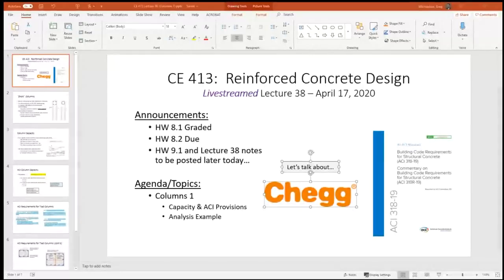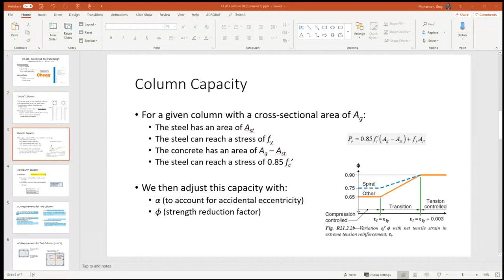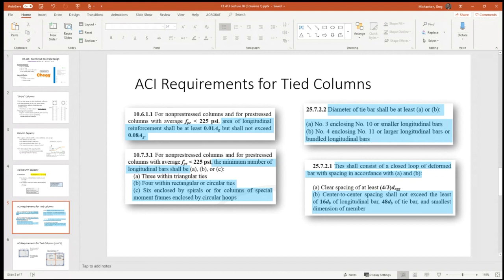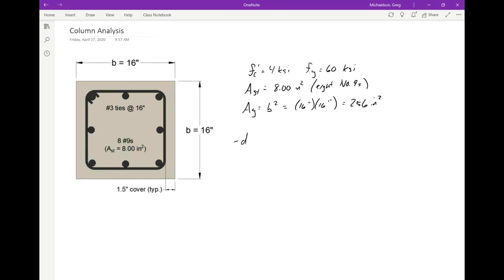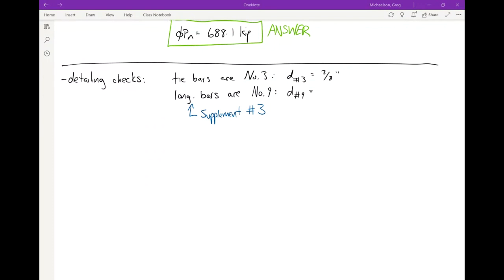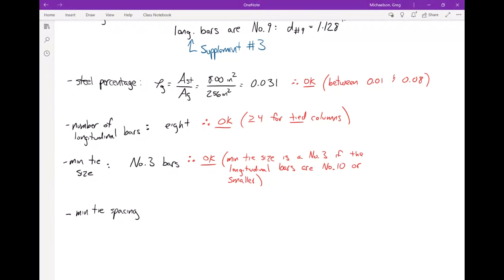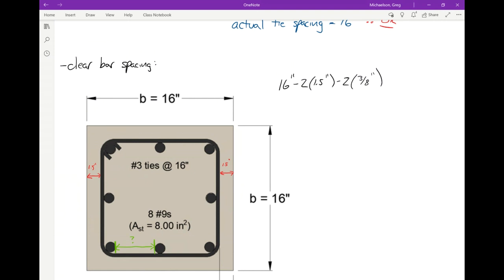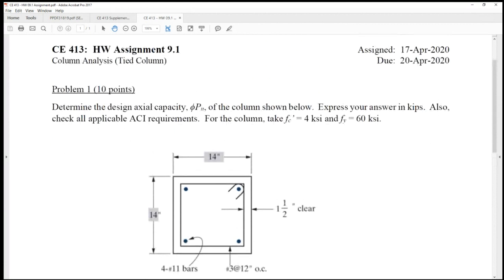CE 413 Lecture 38: Column Analysis, Square/Tied Columns (2020.04.17)